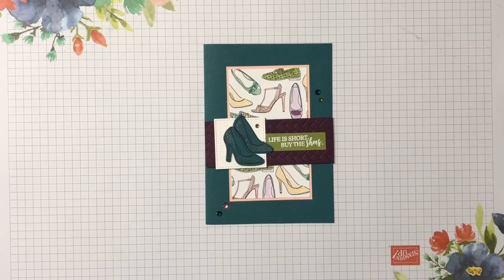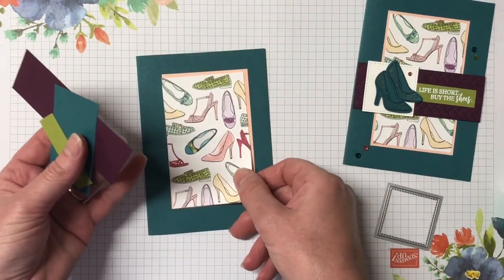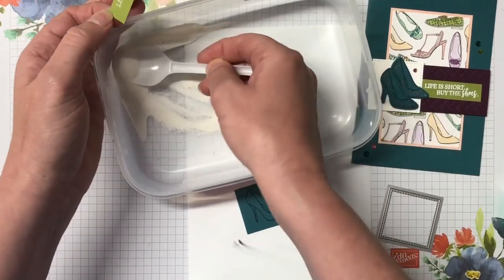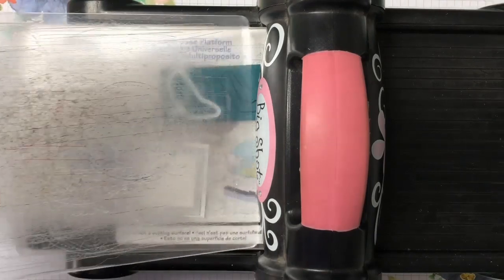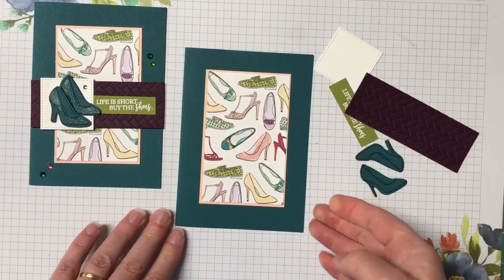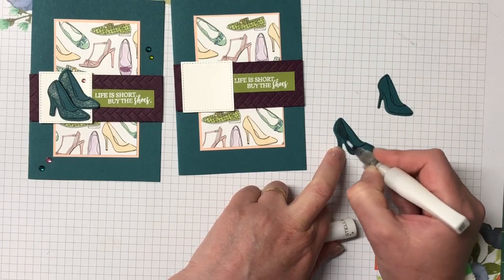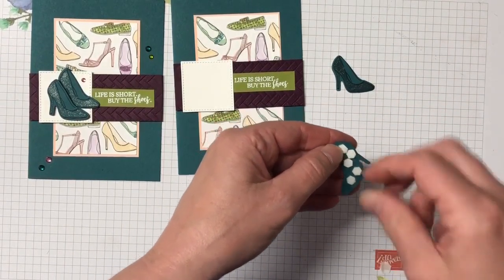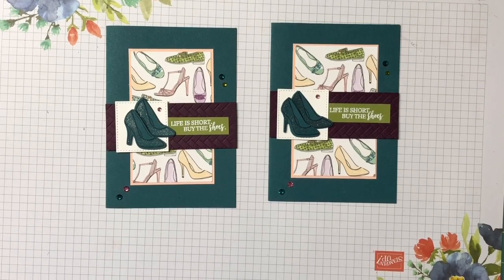Stampin Up's "Dressed To Impress" Bundle Card!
Today's card is very Girly, and uses a easy Suite in the Stampin Up Mini Catatlogue to create the girliest of cards.

Host Code:  MARCH  2020 -   W9U7CCP3

SUPPLIES:

Best Dressed 6" X 6" (15.2 X 15.2 Cm) Designer Series Paper [151319] - Price: $20.00